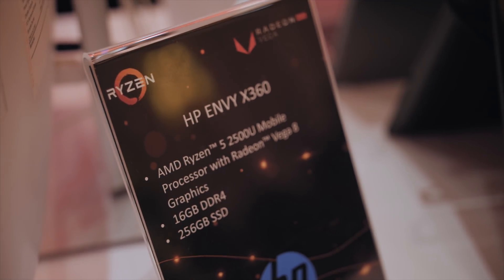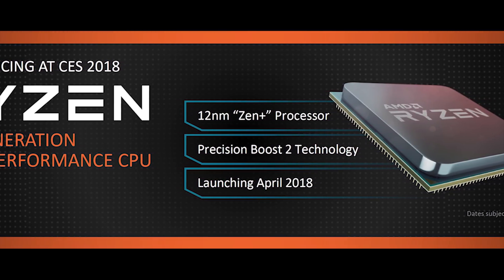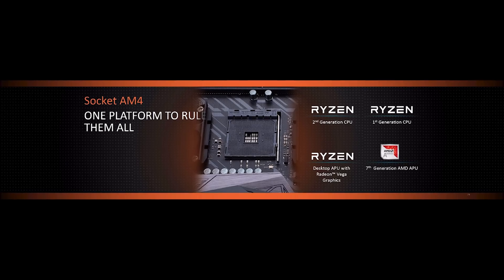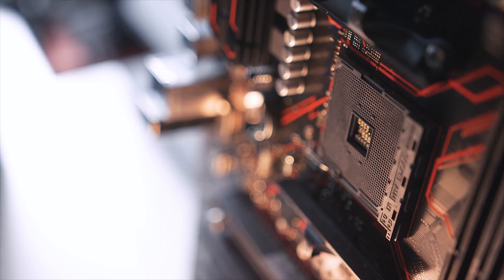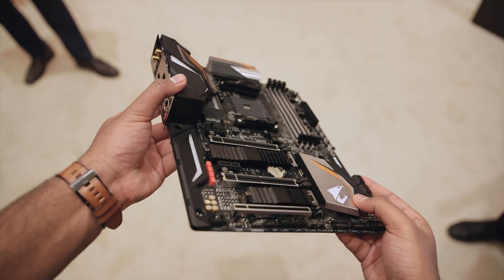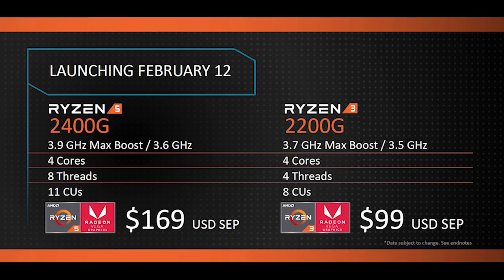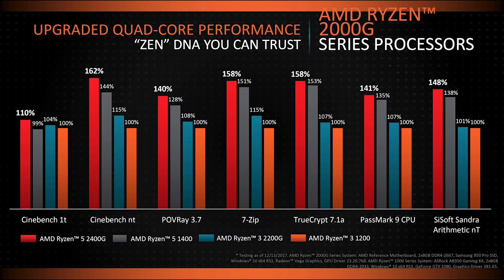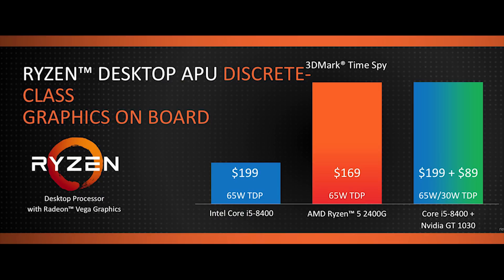AMD Ryzen 2, Raven Ridge APUs & X470 EXPLAINED!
AMD's upcoming Ryzen 2 architecture and Raven Ridge APUs are almost here!  In this video we go hands on with the 2200G and 2400G APUs along with x470 motherboards for Ryzen 2.  Let's see what AMD has coming up!

Phanteks Halos Fans

As per Hardware Canucks guidelines, no review direction was received from manufacturer.

Track name:   Gregory Esayan - Healer